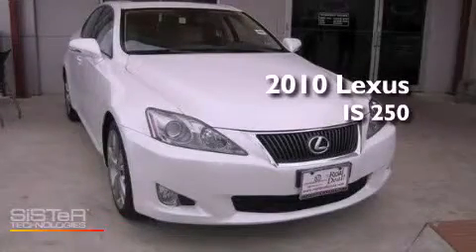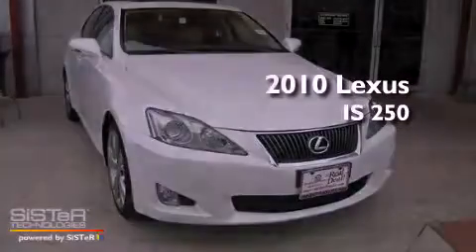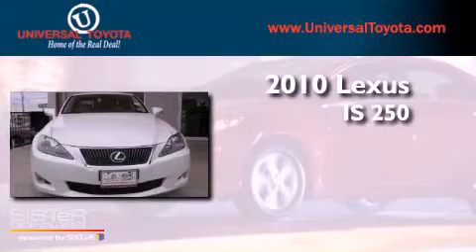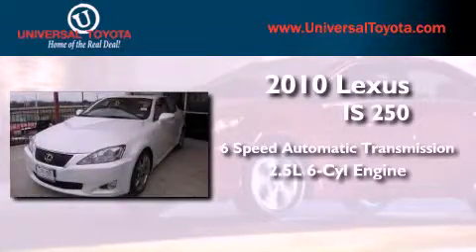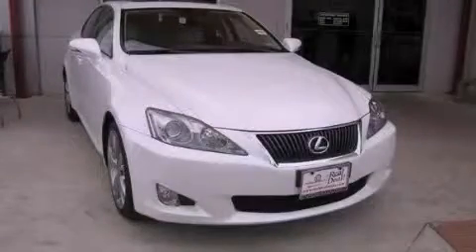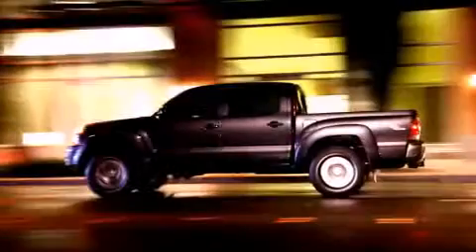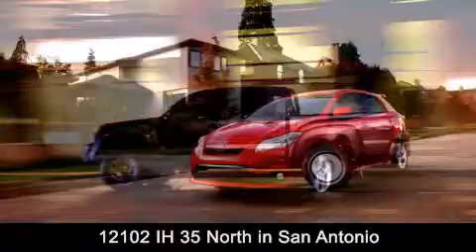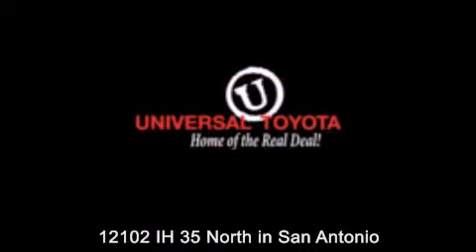Pre-Owned 2010 Lexus IS 250 San Antonio TX 78233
Year : 2010
 Make : Lexus
 Model : IS 250
 Engine : Gas V6 2.5L/152
 Trans . : Automatic
 Exterior : White
 Miles : 22,481

 Stock : 25569